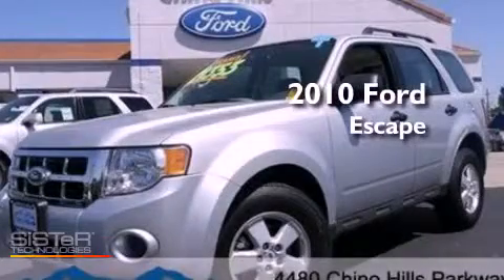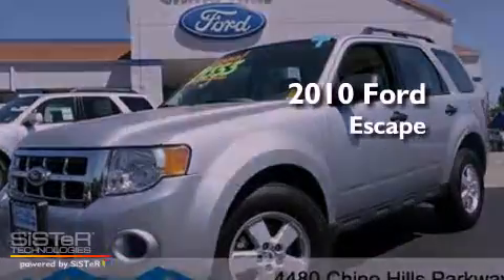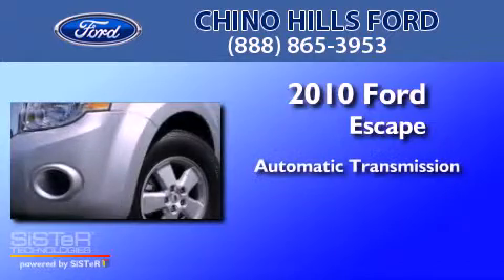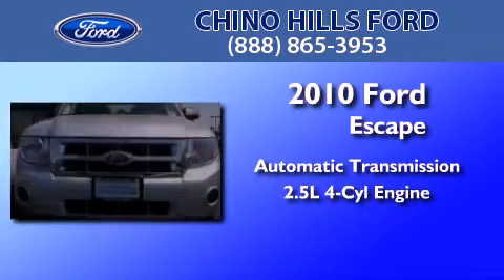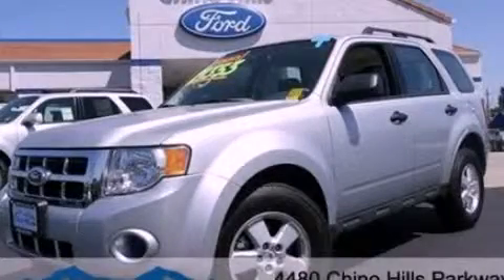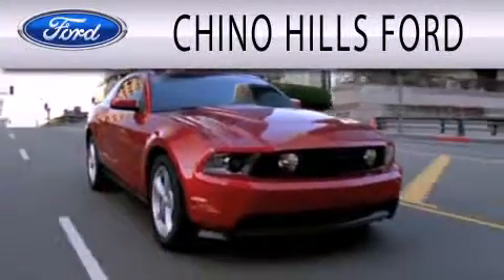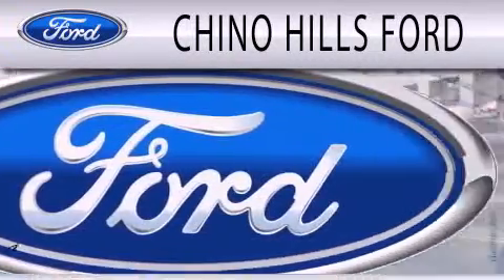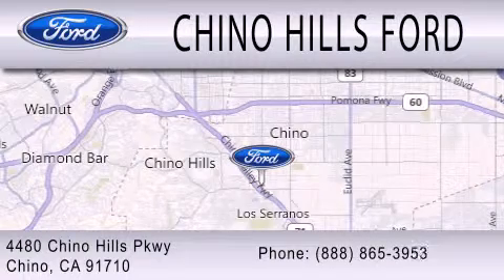2010 FORD ESCAPE Chino CA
Year : 2010
 Make : FORD
 Model : ESCAPE
 Engine : 2.5L I4
 Trans . : AUTO
 Exterior : INGOT SILVER METALLIC
 Miles : 13,597

 Stock : P242